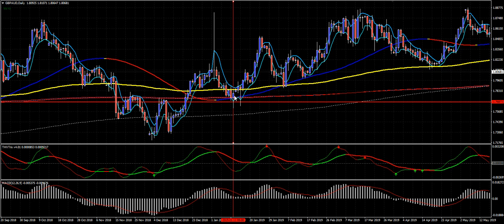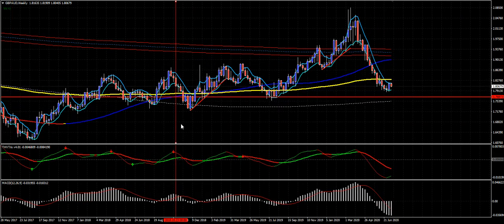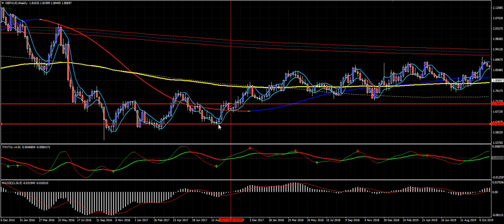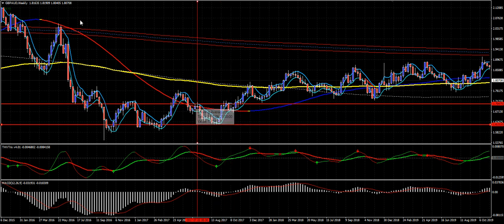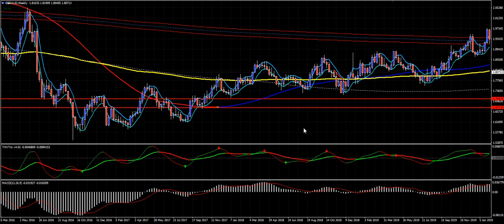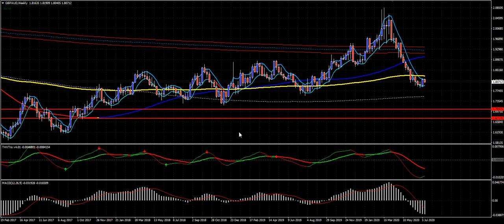How to properly use the bands with momentum to find quality trend trades.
In this brief video I go over how I use the bands as entry points after a market has begun to reverse to find safe trend trade setups.  This is not necessarily a stand alone system but with proper confluences and LOTS OF practice it can be. Always remember to get in early on in a trend and use confluences for the best and safest entries.  And by all means, control your risk!!! Risk management is everything to successful trading.